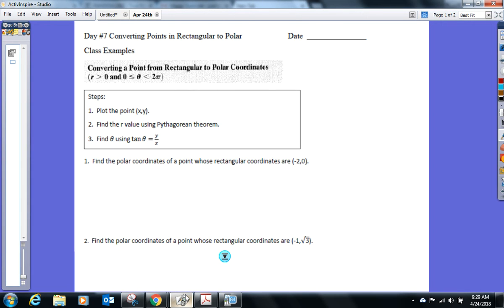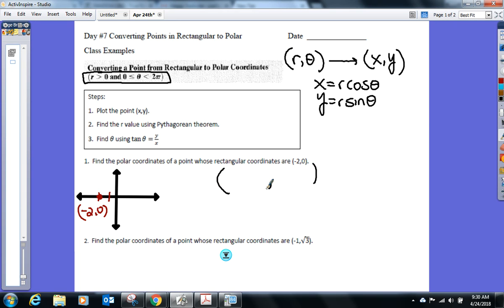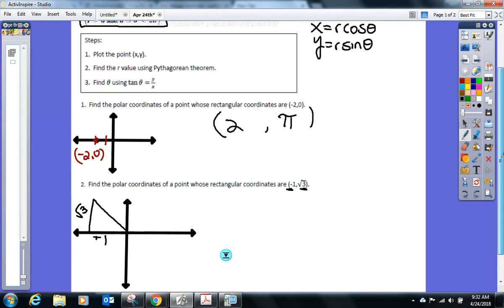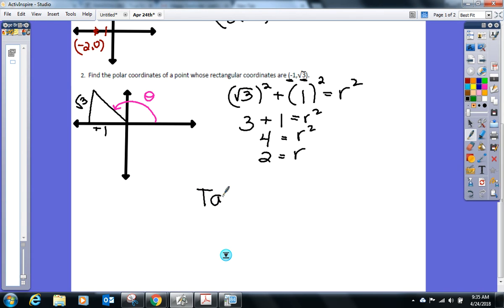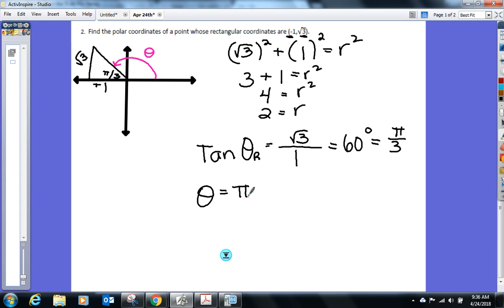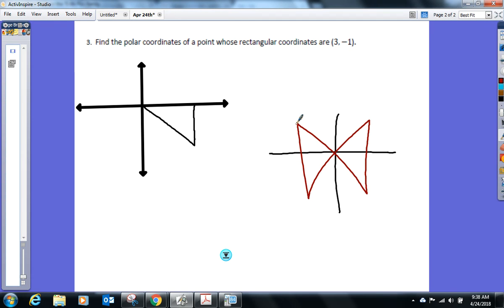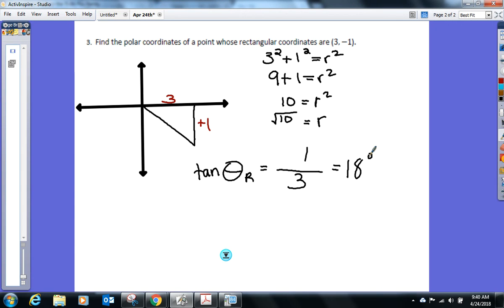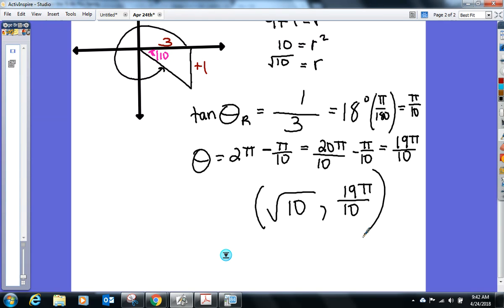A2B April 24th - Unit #9 - Converting Points to Polar Coordinates